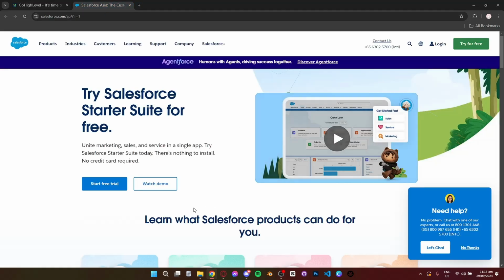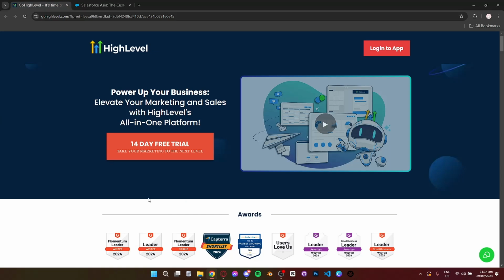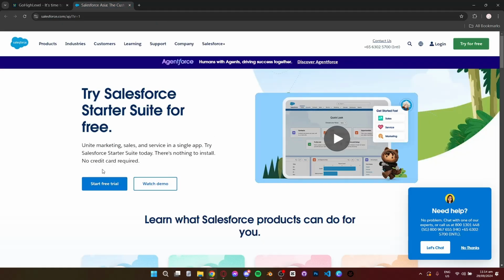GOHIGHLEVEL VS SALESFORCE WHICH PLATFORM IS BETTER 2025? (FULL GUIDE)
In this guide, we’ll compare GoHighLevel and Salesforce, two popular CRM platforms, to help you decide which one is better suited for your business in 2025. We'll explore features, pricing, integrations, and ease of use for each platform. Whether you're looking for a comprehensive CRM like Salesforce or an all-in-one marketing solution like GoHighLevel, this guide will cover all the essential aspects. Discover which platform meets your needs for automation, customer engagement, and scalability.